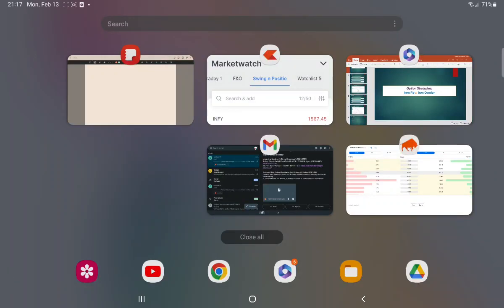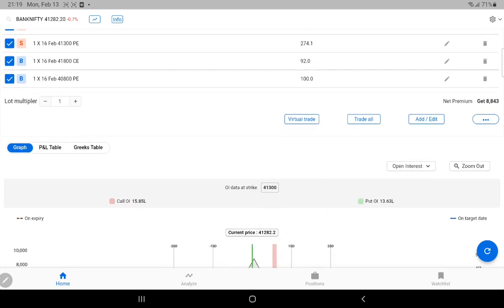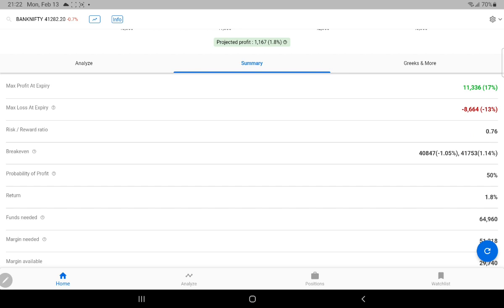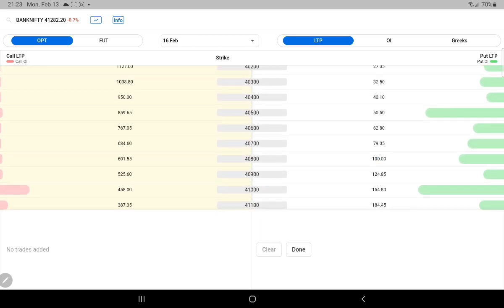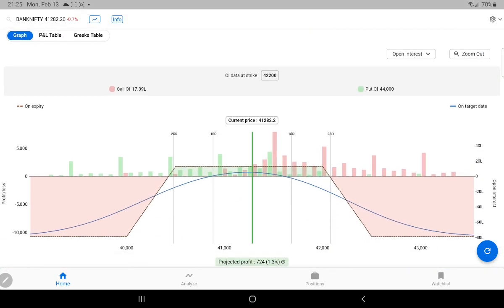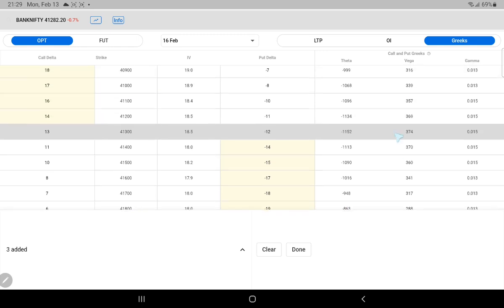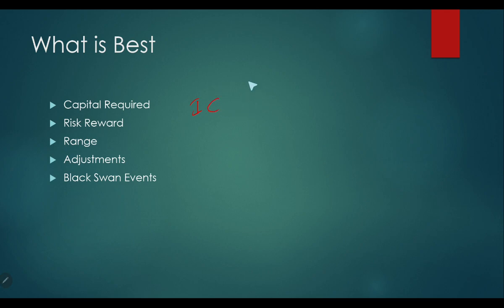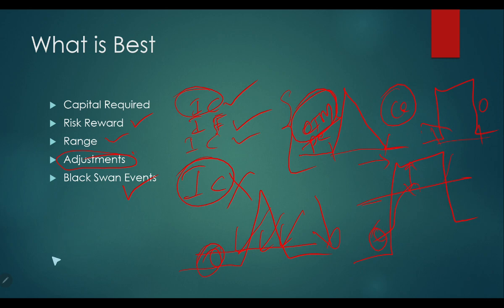Best Option Trading Strategy | Iron fly vs Iron Condor Comparison | IronFly Vs IronCondor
Best Option Strategy. Iron fly  vs Iron Condor Comparison. Advantages and disadvantages of strategies. Finalize based on strategy benefits.